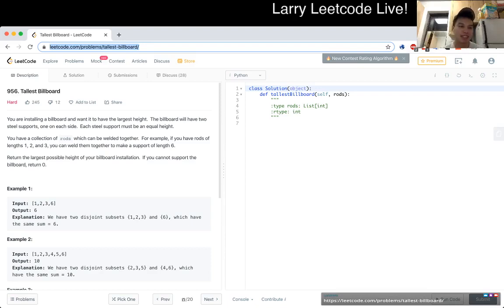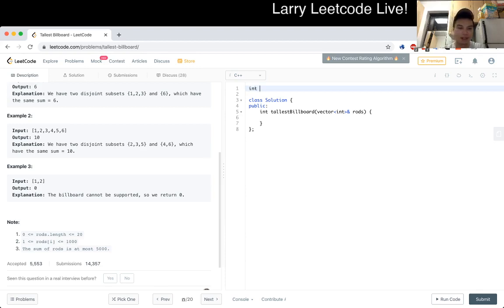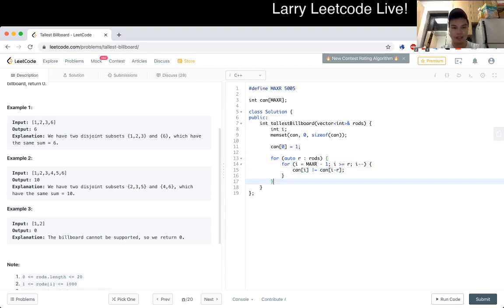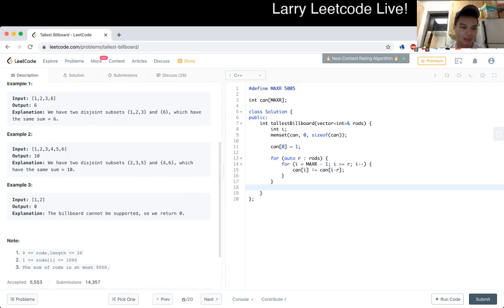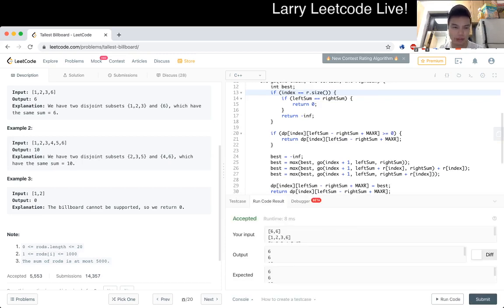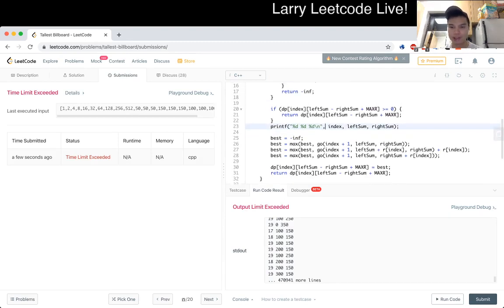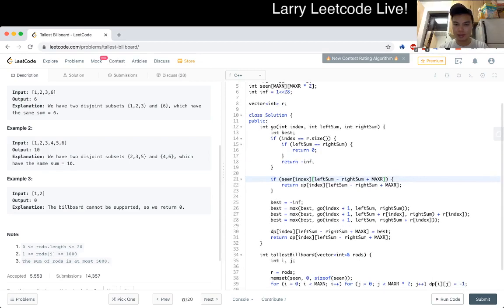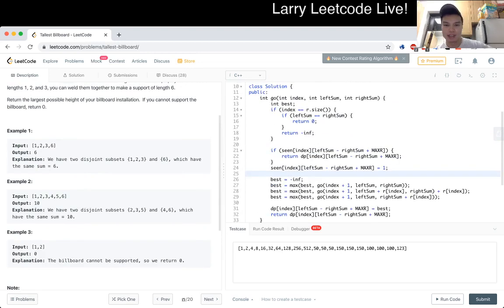956. Tallest Billboard (Leetcode Hard)